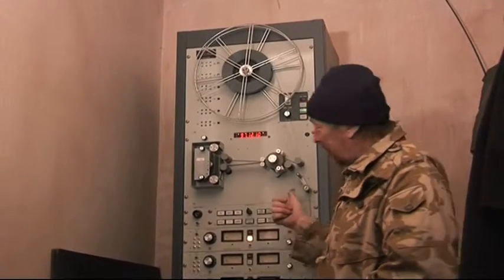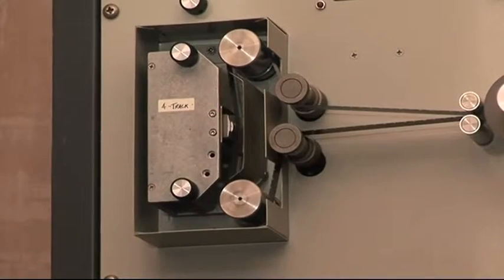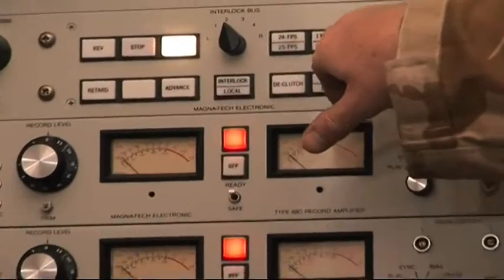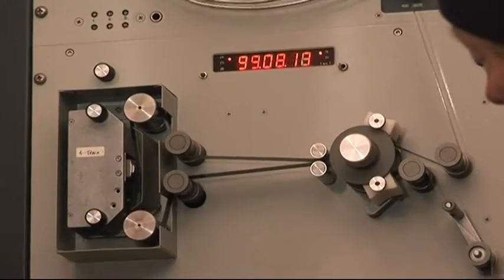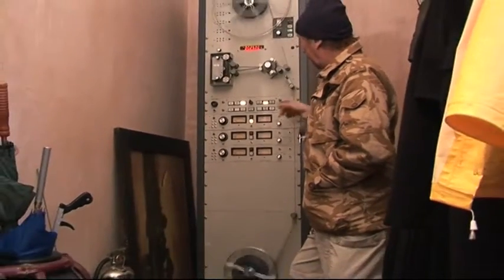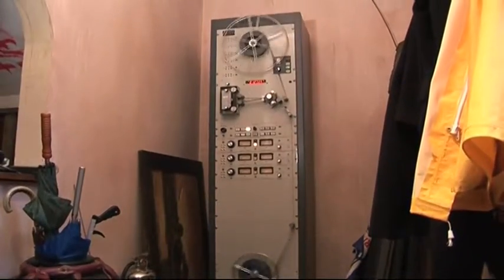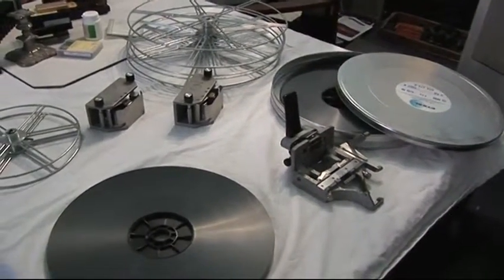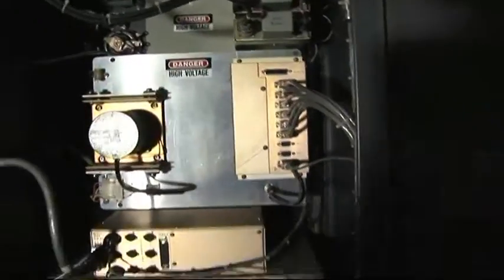Magna Tech 10036-3 Film Sound Follower Recorder Player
Demonstration of a Magna Tech 10036-3 Film Sound Follower Recorder Player needs to go to a good home soon or we must scrap it for spares (connectors and amplifiers)  (comment made 2020 November) some spares with it! It was offered for free to the UKs National Musem of Science and Film Media in Bradford who turnd their noses up and said "no one would understand what it is" great! another bunch of freaking airheads who think all media is created on smart-arse phones.  It's been kept running and humidity protected,  and tested regularly- transport can be arranged This was from a company in Wardour street and was unused when we purchased it.